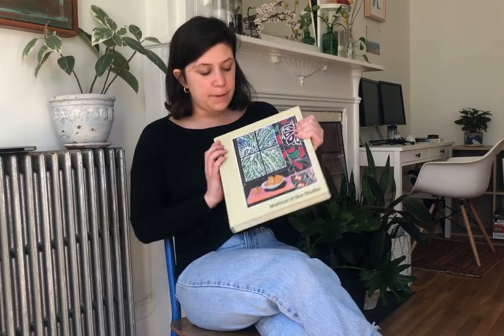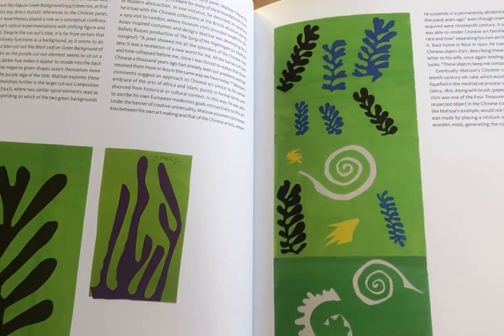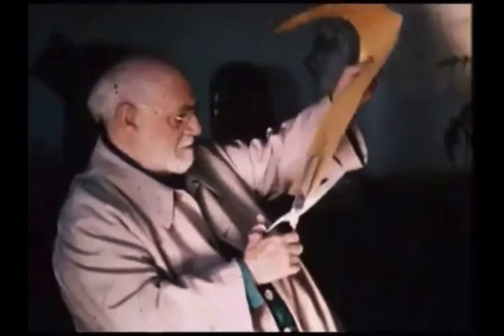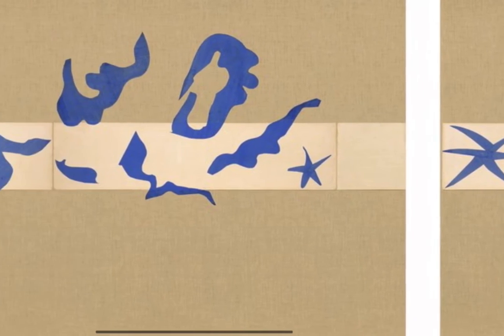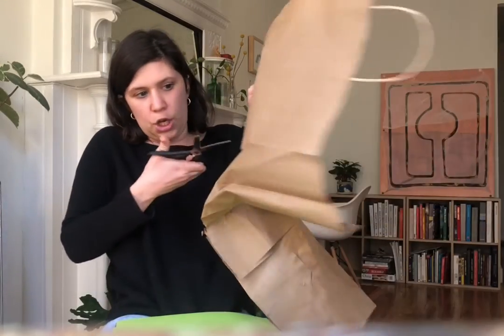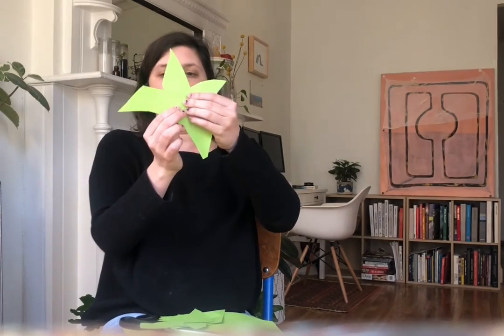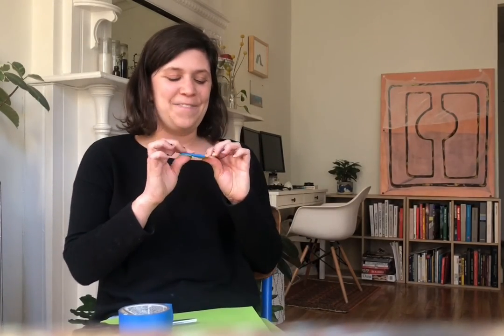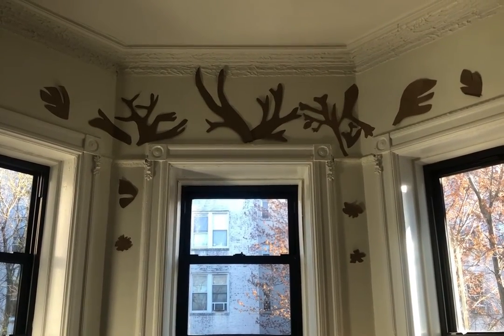Henri Matisse- Cut outs (developed for BYP)